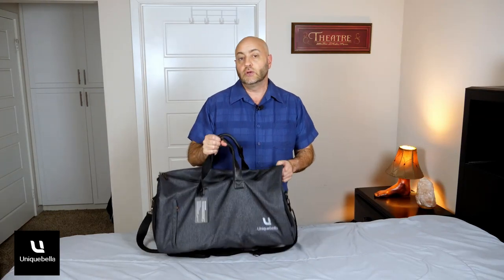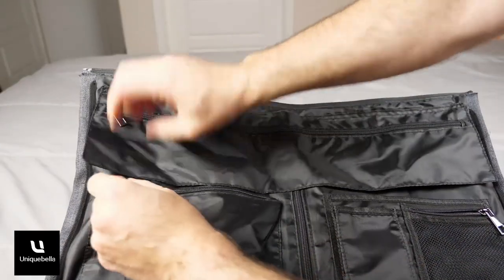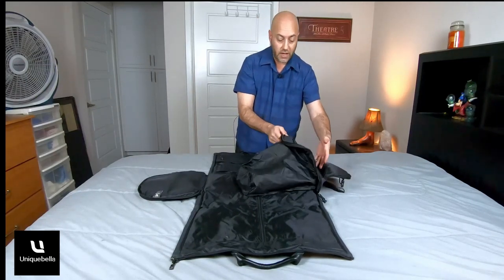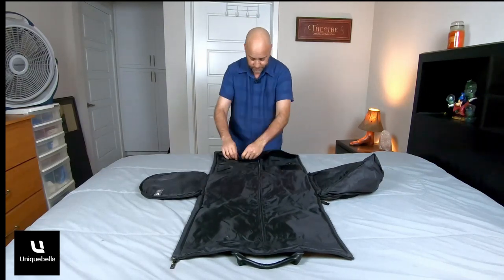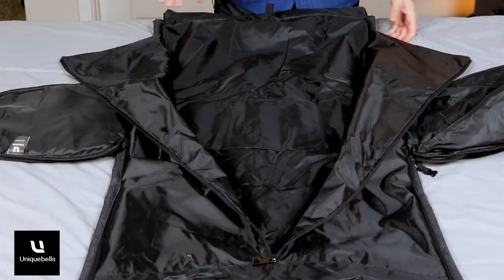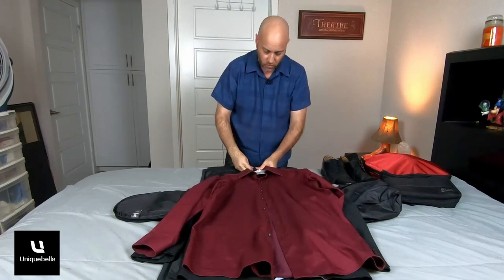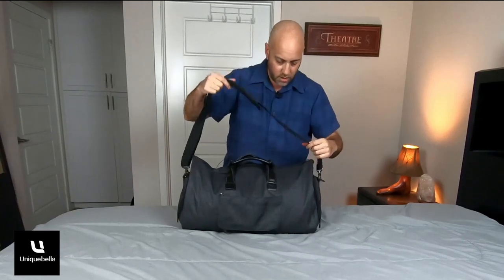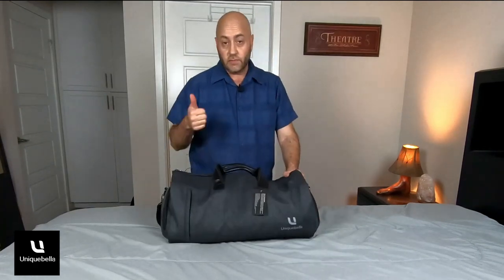Uniquebella Garment Bag, great travel bag for suits and dresses.